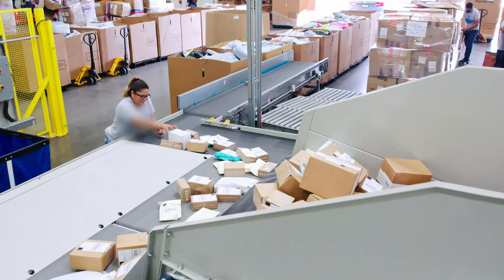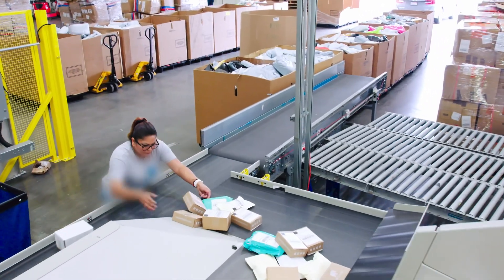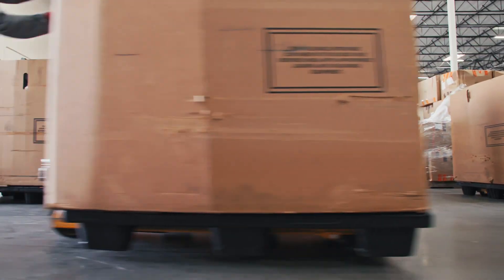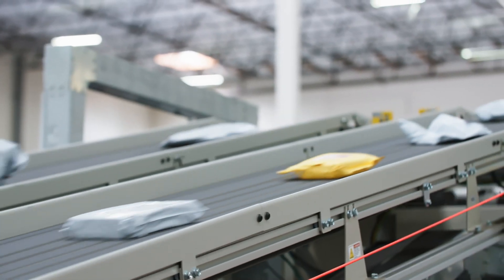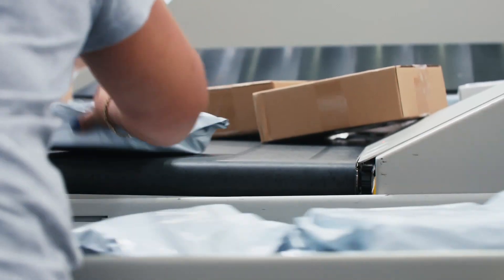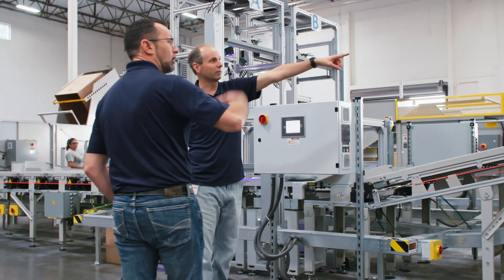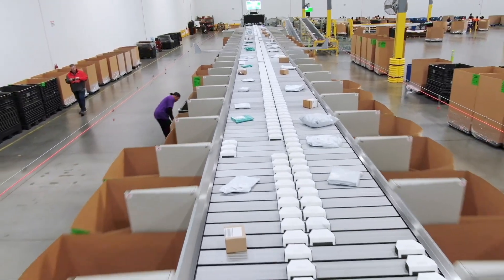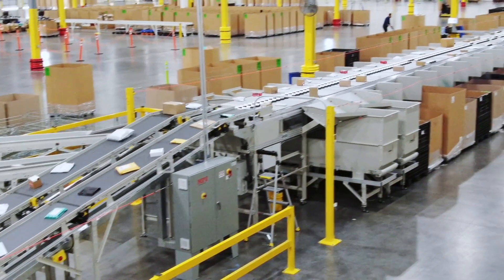NPI: An Xtream success in automated parcel sortation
Business is booming in intralogistics, but capital investments still need to make business sense. NPI focuses on customer ROI in its parcel sortation solutions. The GenIII Xstream and modular Singulator help reduce difficult-to-fill labor requirements postal and parcel providers, e-commerce retailers and 3PLs.

Using EtherCAT and next-generation machine control from Beckhoff, NPI has increased capabilities, decreased wiring by 50% and lowered costs by thousands. As such, NPI increases throughput, decreases turnaround times and maximizes customer ROIs by leveraging New Automation Technology.